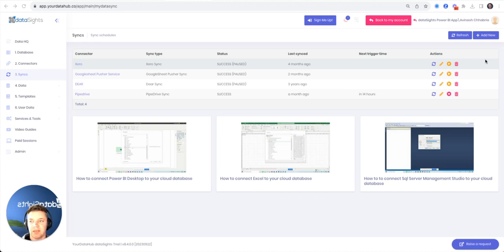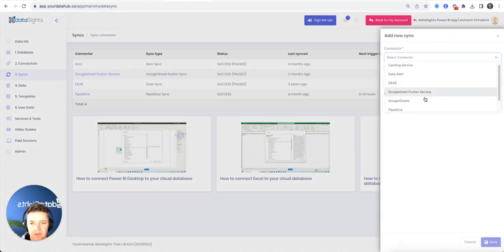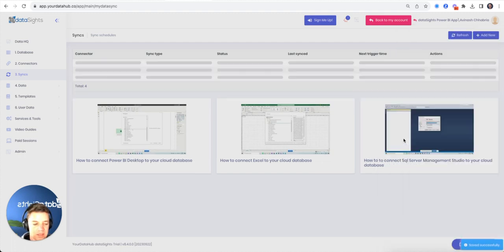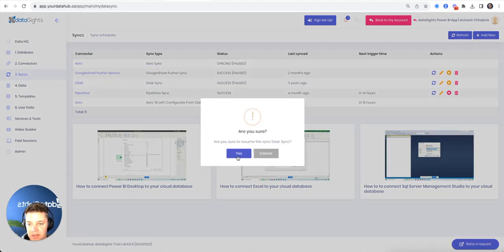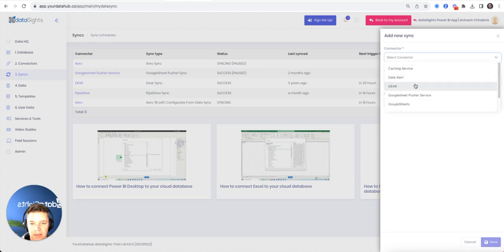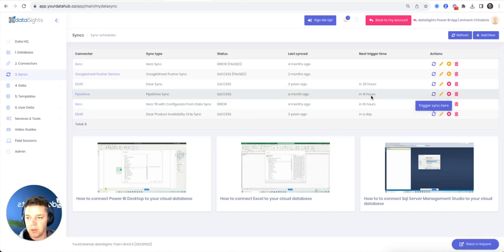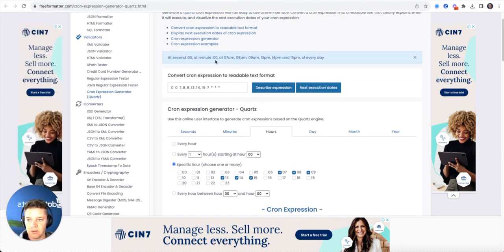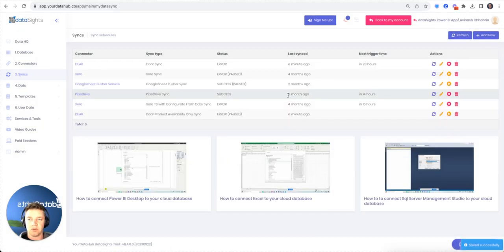How to use the Syncs functionality by dataSights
Learn about data synchronization with DataSights in this insightful video. Data synchronization involves copying or moving data from source systems, like Xero or Google Drive, to your dedicated cloud database using APIs. After setting up your database and connecting source systems, you can configure syncs.

For instance, you can create a sync for daily updates at a specific time. Sub-syncs allow you to copy subsets of data more frequently. This approach ensures that your reporting platform has access to the latest data. Remember, some APIs have limitations, so consult with DataSights to optimize your data synchronization.

Maximize your data's freshness and availability with DataSights.